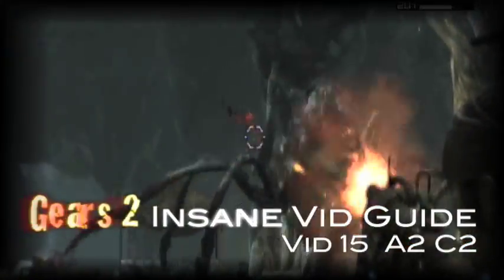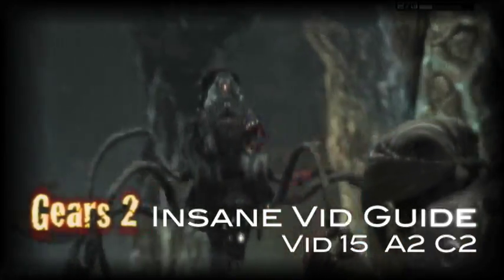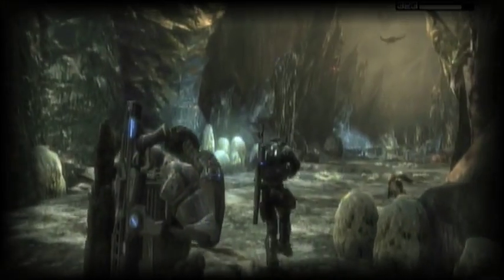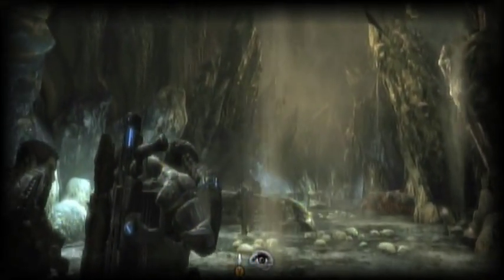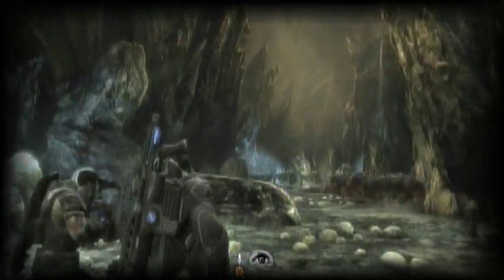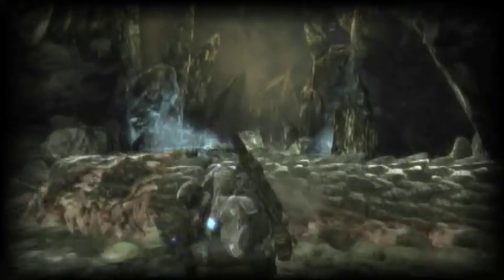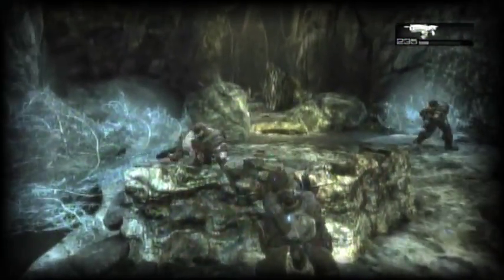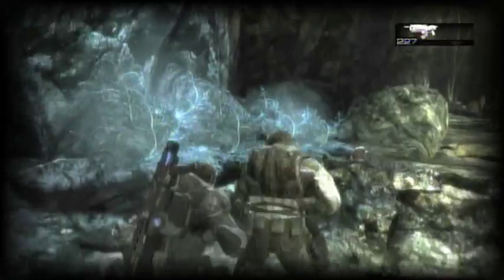Gears of War 2 Act 2 Chapter 2 - Insane Guide Vid 15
Gears of War 2 on Insane Difficulty - Act 2 Chapter 2: Indigenous Creatures.  This video covers Encounters 5 and 6 of the chapter, where you face off with Locust snipers across an opening in the caves.